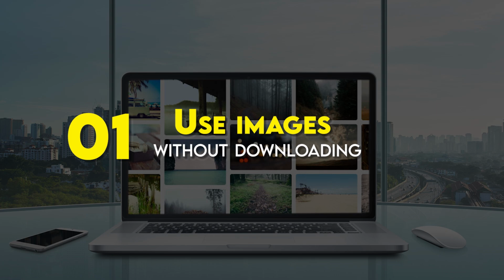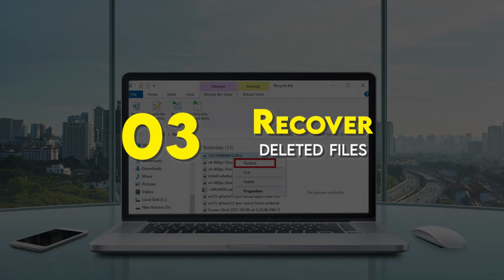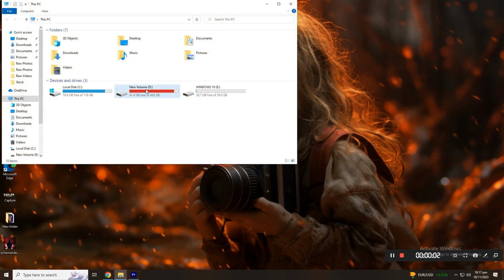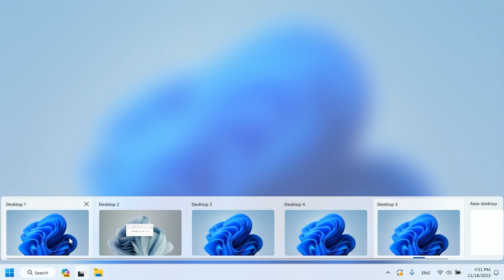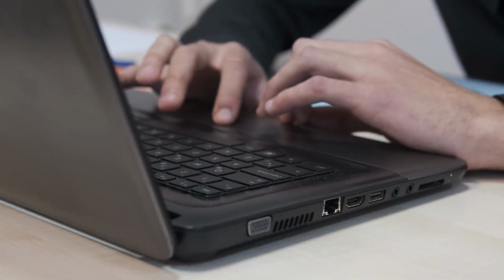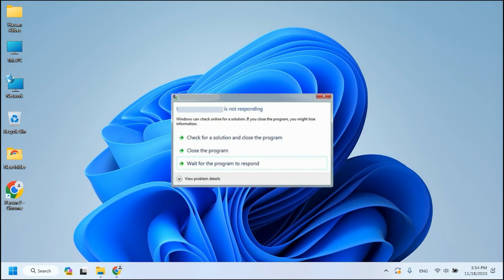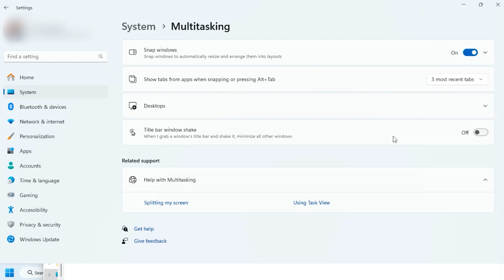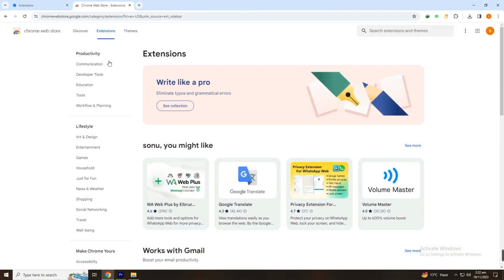Master your Computer with These 14 Epic Tricks!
In this video, we're going to show you 14 epic tricks you can use to master your computer. From disabling unnecessary programs to speeding up your laptop, these tips will help you optimize your computer and make it work faster!

Whether you're a student or a professional, these computer tricks are essential for getting the most out of your computer. Watch the video and learn how to improve your computer skills like a pro!